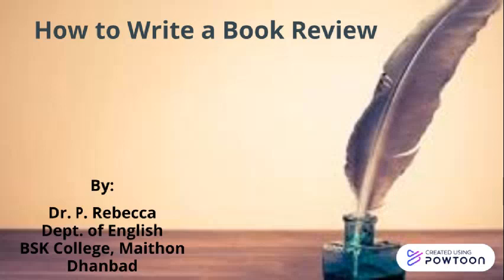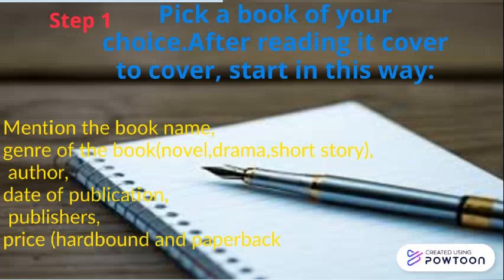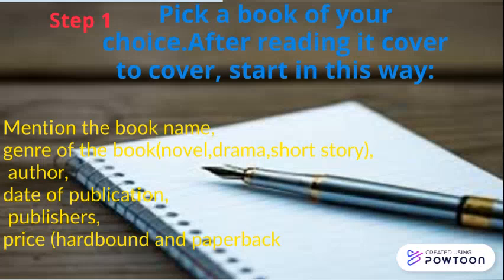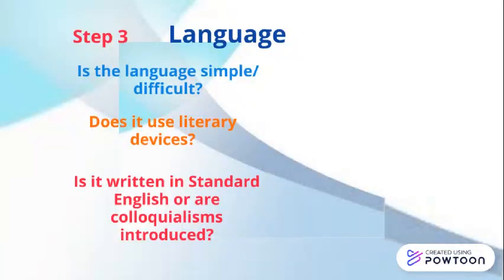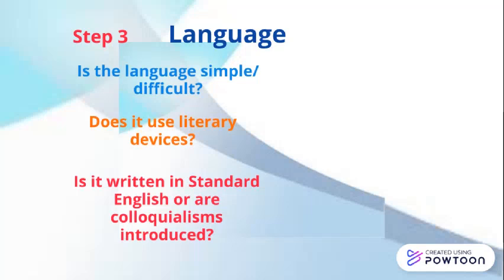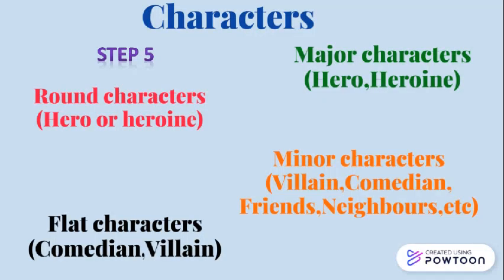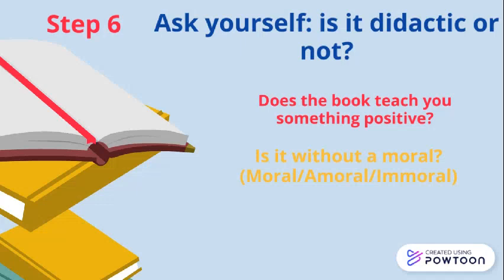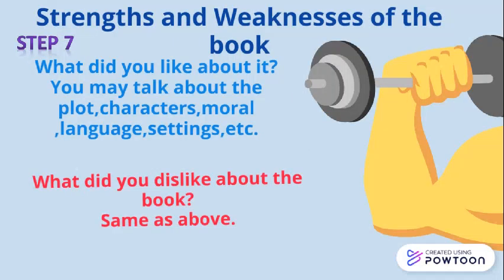How to Write a Book Review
This video teaches a very simple way of writing a book review by giving pointers for the same.